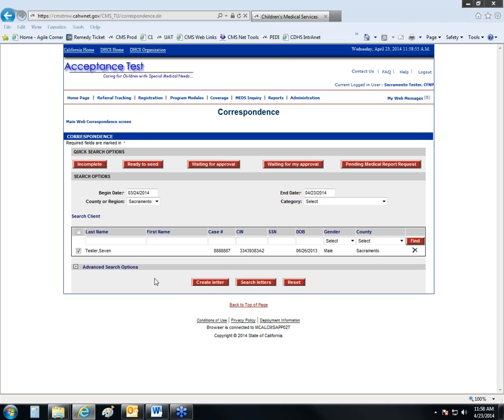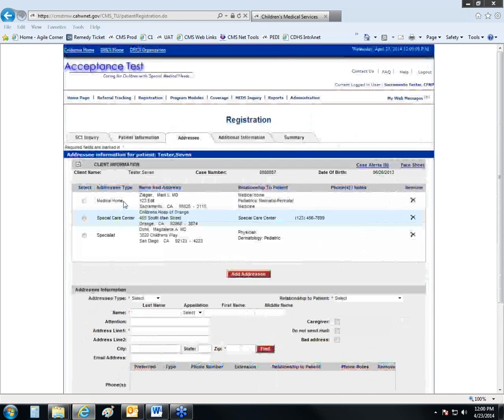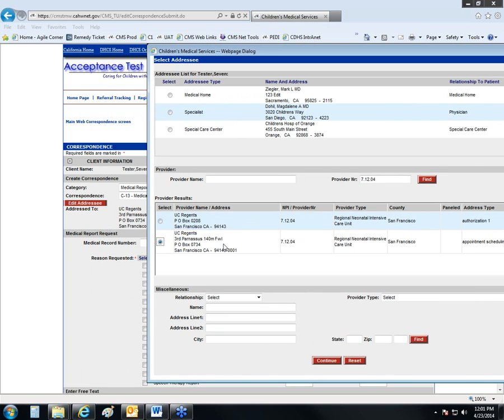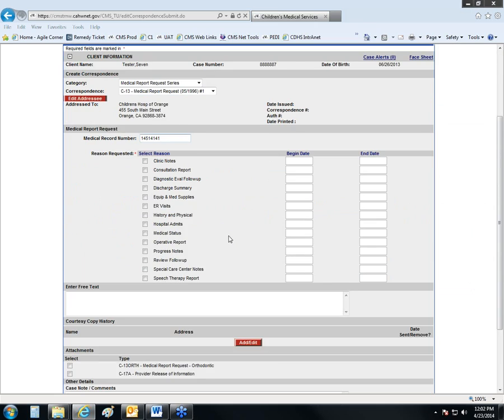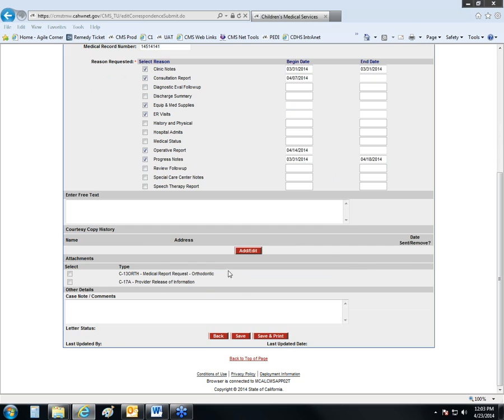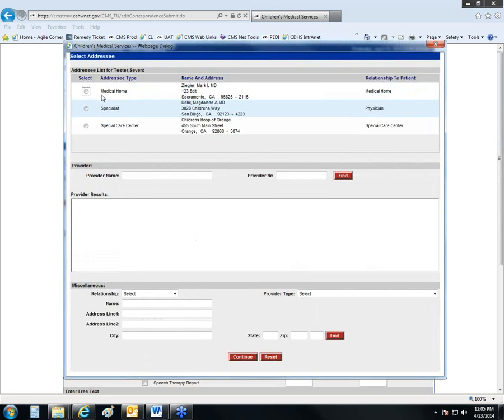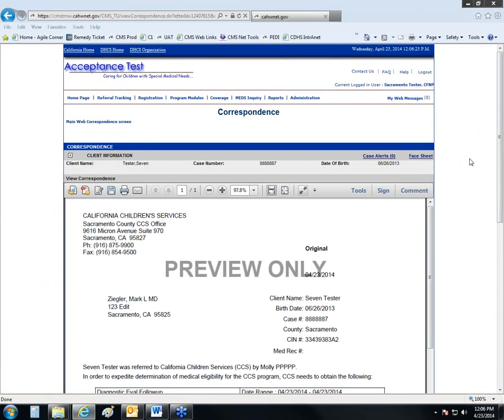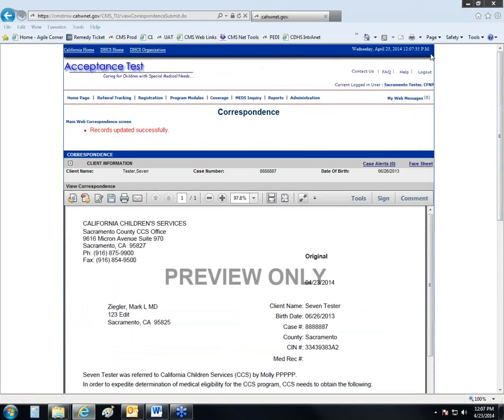CCS Medical Report Request Series